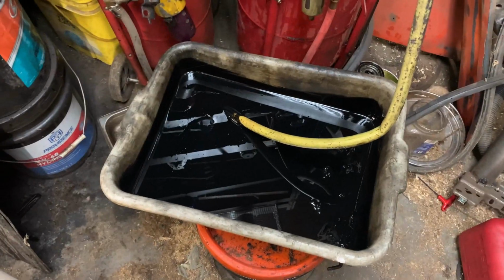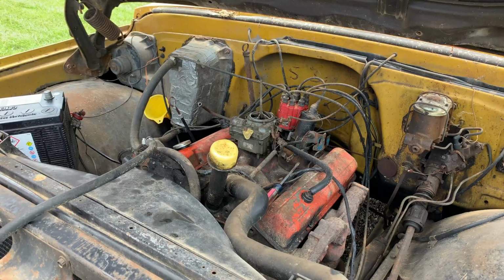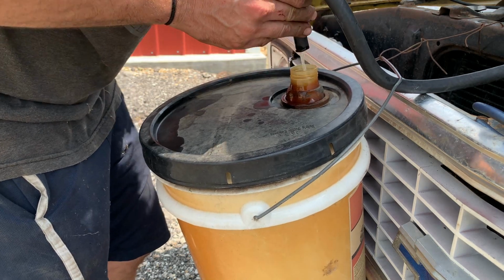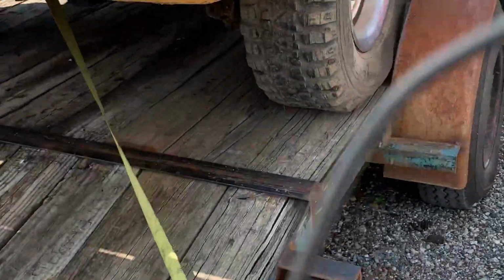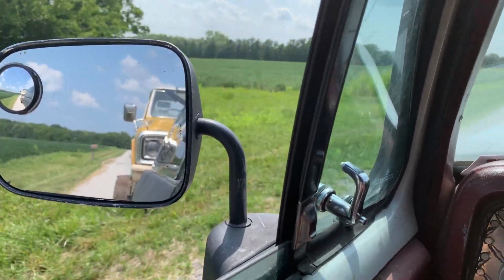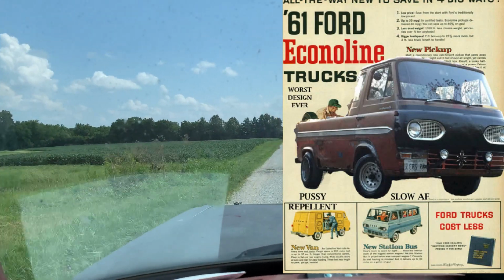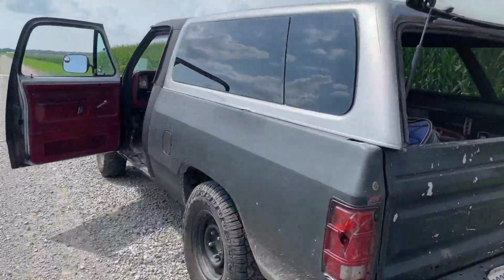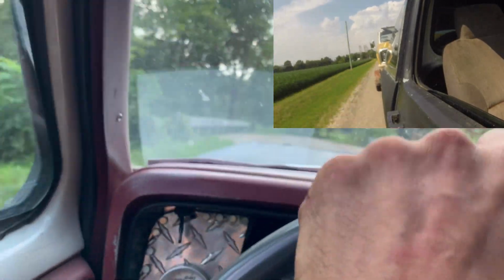Hauling the chevy stepside to my shop. (powered by "biodiesel").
This 70 chevy pickup from the previous will it start video still has a few issues to iron out before it's roadworthy. So it was time to haul it to Nasty Customs to finish up the work. In this video I figured out the mistake I made last vid by putting the fuel filter in the carburetor backwards. Got that fixed and the fuel system sorted to where it runs off its own tank. Winched it up on the trailer and took the slow way home. Made the entire trip running only on Nate's Good Fuel to keep costs down.